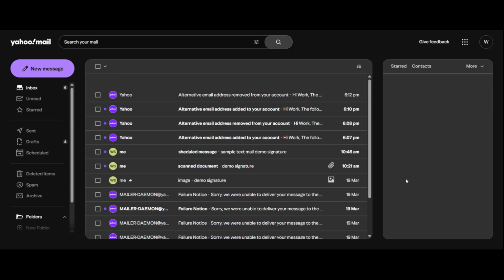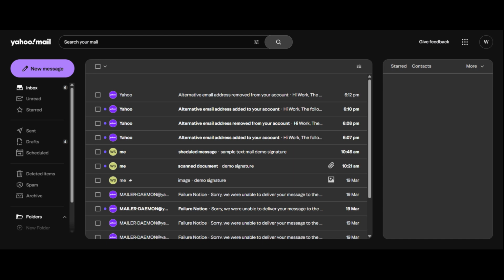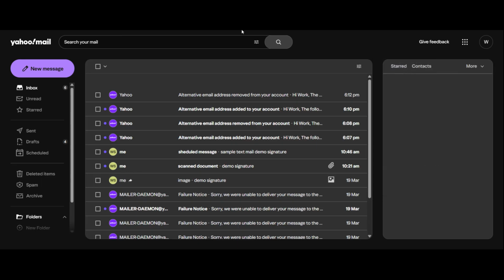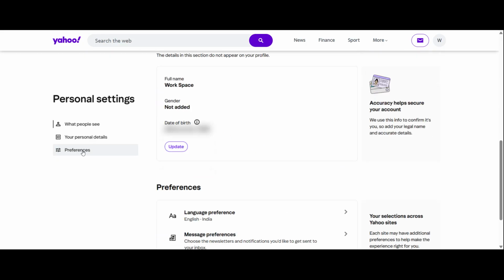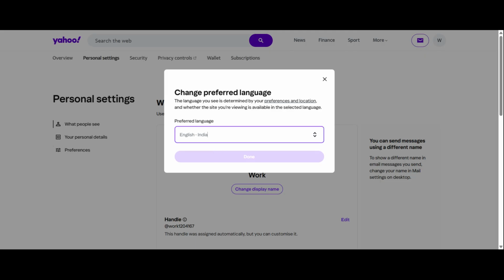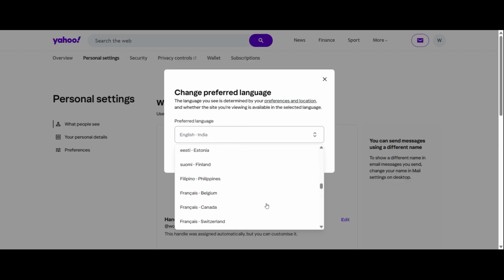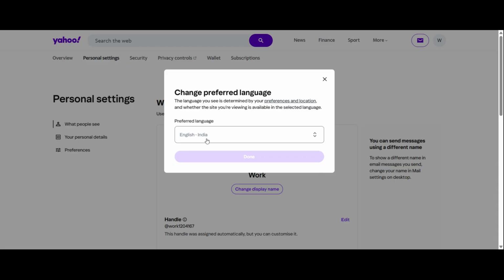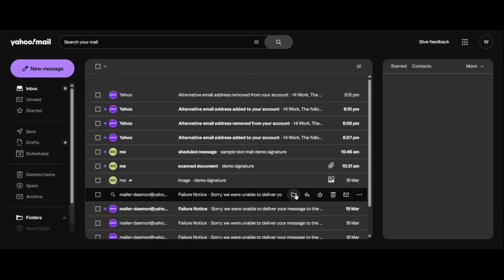How To Change Language On Yahoo Mail (2026 Easy Guide)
Learn how to change the language on Yahoo Mail quickly by opening account preferences, selecting Language, and saving your new setting.
This easy step-by-step guide helps you update Yahoo Mail in just a few clicks.

Timestamps
0:00 Intro
0:17 Open Yahoo Mail and click the profile icon
0:35 Select Manage your account
0:51 Open Preferences
1:04 Find the Language setting
1:21 Choose your language and save
1:42 Confirm the change and refresh if needed
1:57 Outro